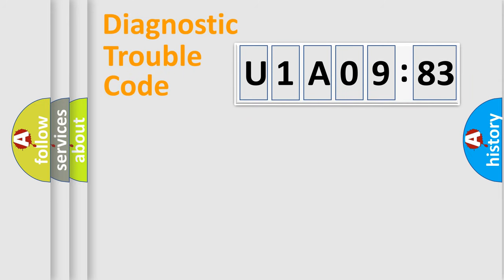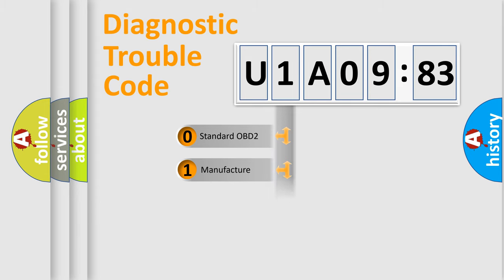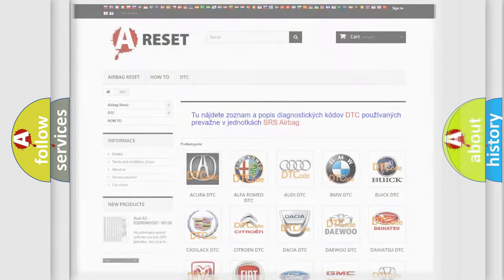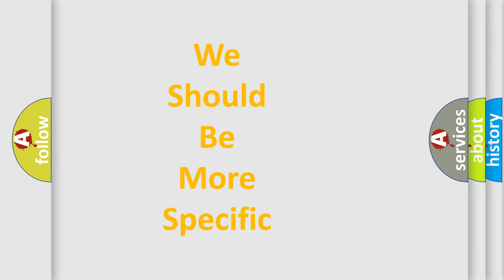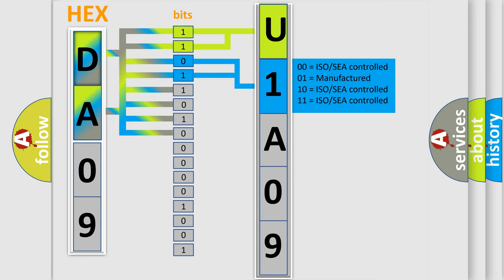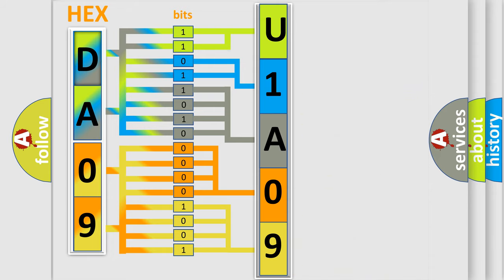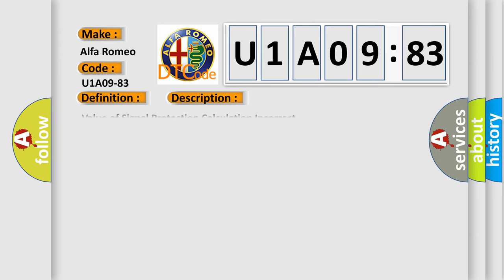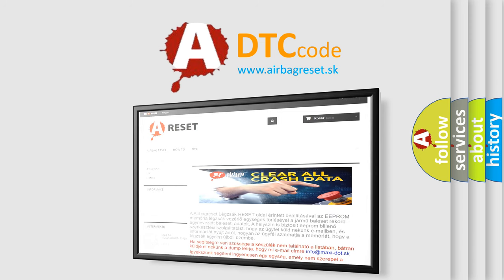DTC Alfa-Romeo U1A09-83 Short Explanation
Contents:
0:21 Basic DTC analysis according to OBD2 protocol standard.
1:48 Insight into programming
2:58 A diagnostically understandable description of the Diagnostic Trouble Code
3:05 Basic error definition

Make:
Alfa Romeo
Code:
U1A09-83
Definition:
Bcm_Crc_Mcfailsts-Value Of Signal Protection Calculation Incorrect
Failure Type: